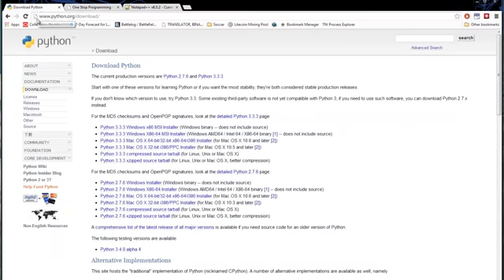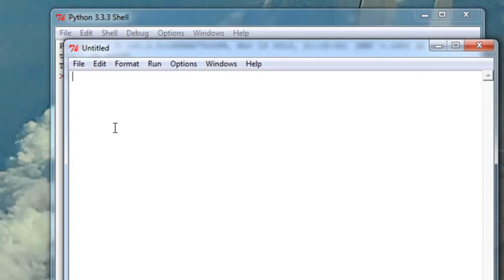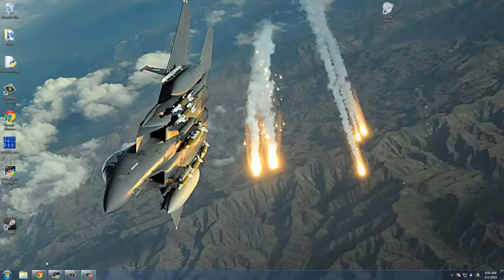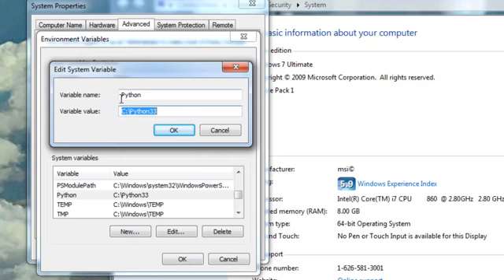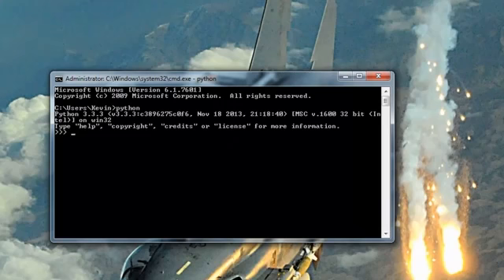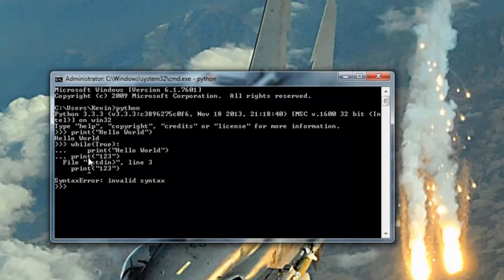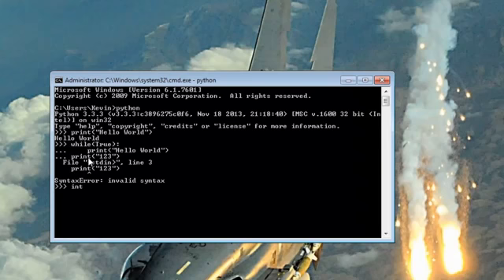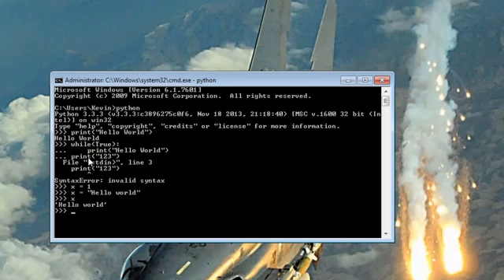Python programming for beginners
Python programming for beginners: What can you do with Python?